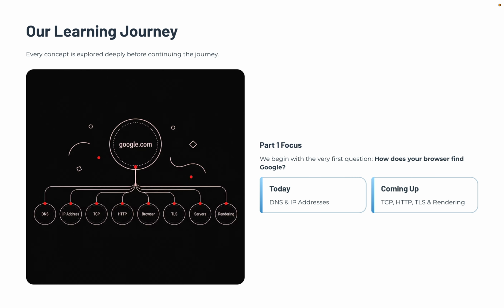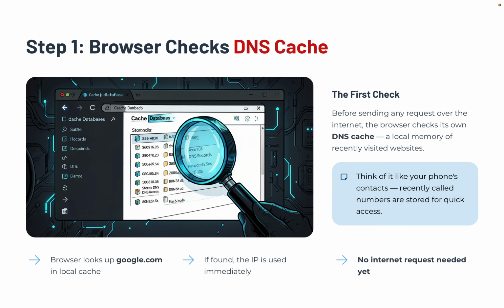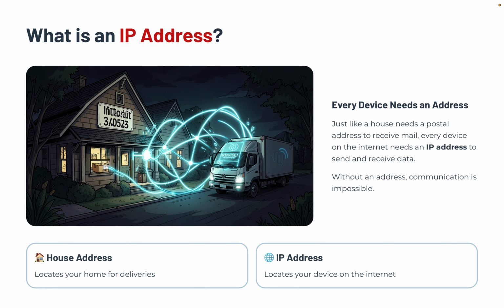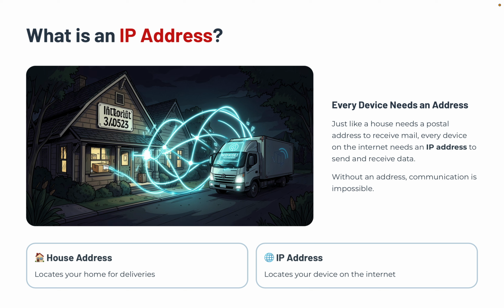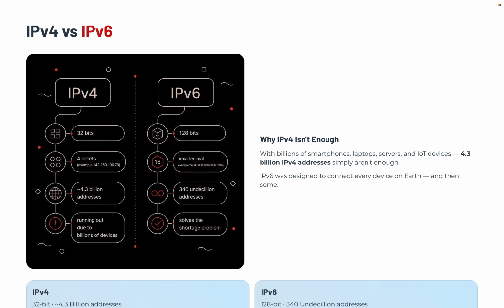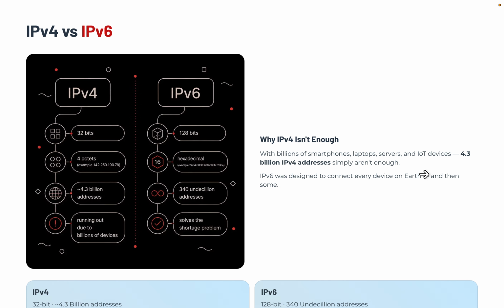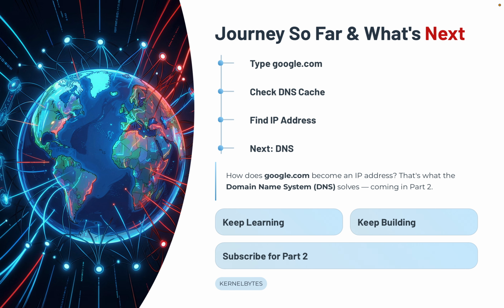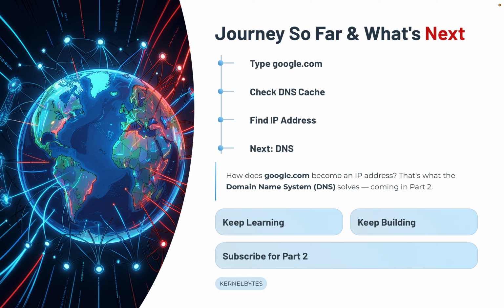How DNS, IP Address & the Internet Work | What Happens When You Type google.com?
**What actually happens when you type `google.com` and press Enter?**

It seems simple—but behind that single action, millions of operations happen in just a fraction of a second.

In this video, we begin a journey to understand **how the Internet really works**, starting from one simple question:

**What happens when you type `google.com`?**

Instead of just memorizing networking concepts, we'll explore them the way they actually work in the real world.

In this episode, you'll learn:
 What happens immediately after pressing Enter
 What DNS Cache is and why it matters
 What an IP Address is
 IPv4 vs IPv6 explained simply
 Why websites need IP addresses
 How browsers communicate with servers
 How Google sends webpages back to your browser

This is not just another networking tutorial.

This is the beginning of a complete series where we'll follow the journey of a single request across the Internet.

Whenever we encounter a new concept—like DNS, TCP, HTTP, HTTPS, routing, packets, or servers—we'll pause the journey, understand that concept in depth, and then continue exactly where we left off.

By the end of this series, you'll not only know **what** happens...
You'll understand **why** it happens.

Whether you're a:
 Software Developer
 Web Developer
 Networking learner
 Interview candidate
 Tech enthusiast

this series is designed to help you build a strong foundation in computer networking and how the Internet works.

**Upcoming Videos**
 How DNS Actually Works
 What Is TCP?
 HTTP vs HTTPS Explained
 What Happens Inside Routers?
 How Data Travels Across the Internet
 Packets, Ports & Protocols Explained
 Complete Journey from Browser to Server

Have a question or topic you'd like us to cover? Leave it in the comments!

 **KernelBytes**
**Don't just learn technology. Understand how it works.**